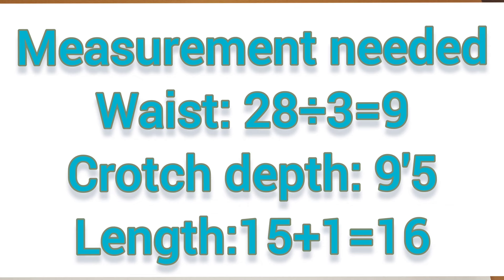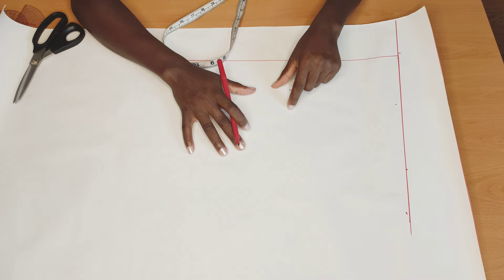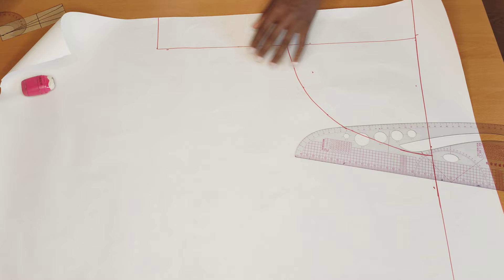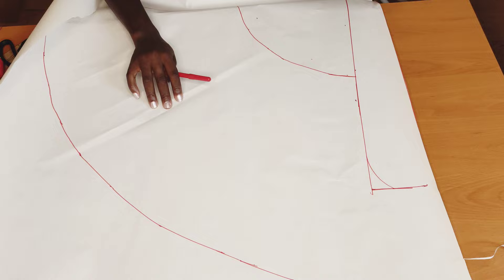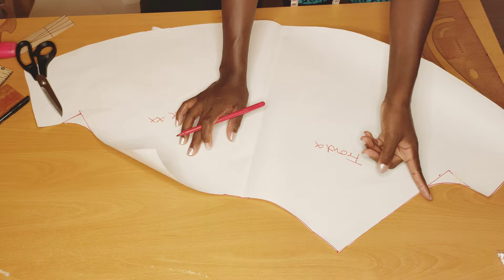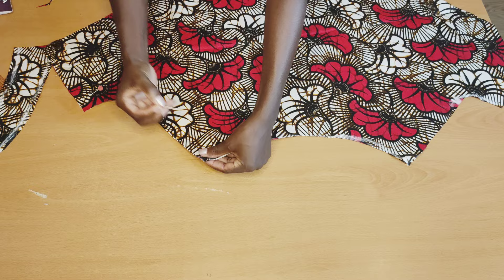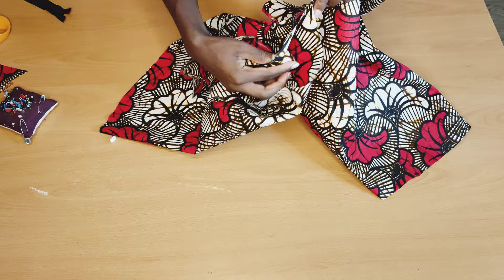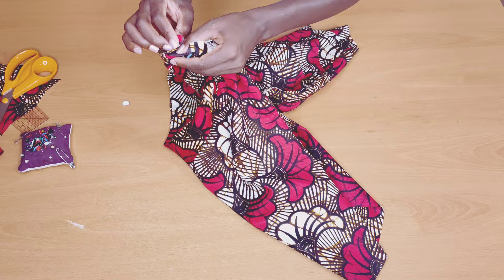How to make flared short pants/ Circular short pants diy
Hello everyone today I will show you how to make these flared short pants easy